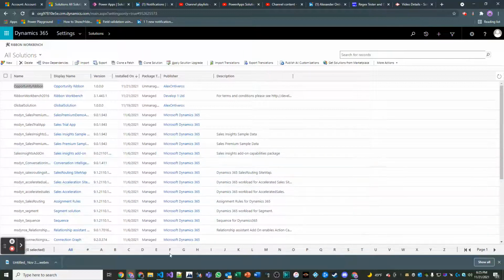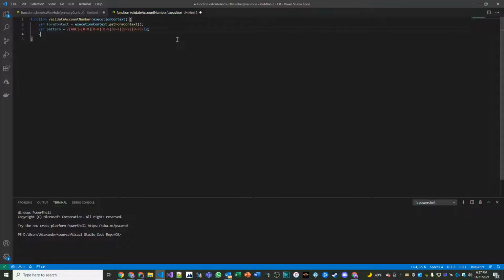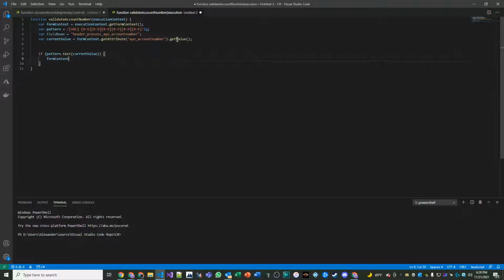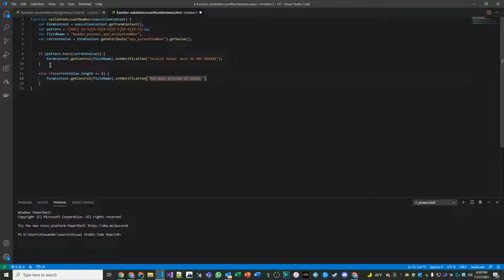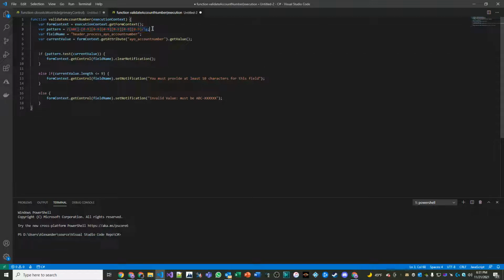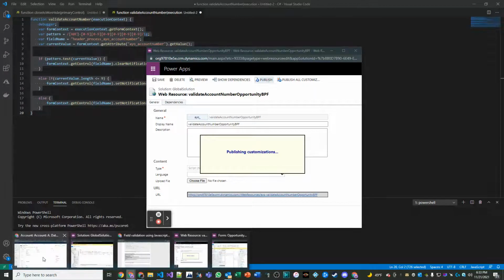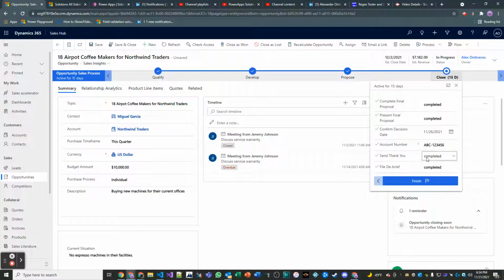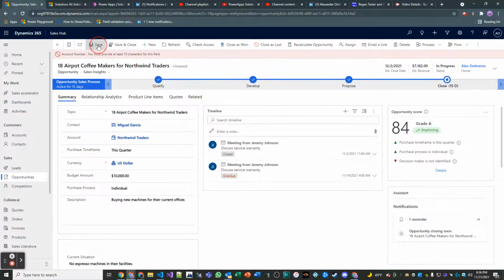Advanced Concepts Lesson 7: Field Validation in Business Process Flow using JavaScript